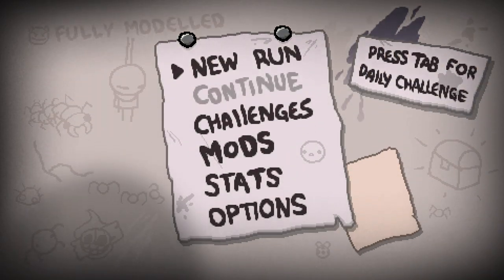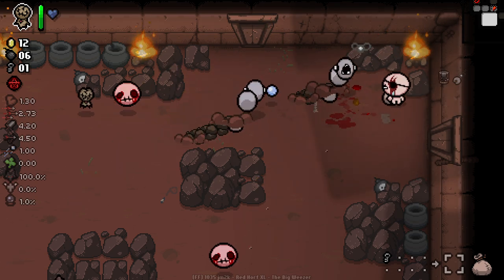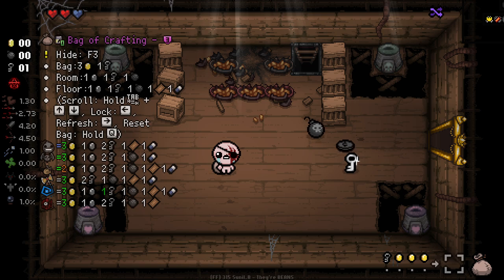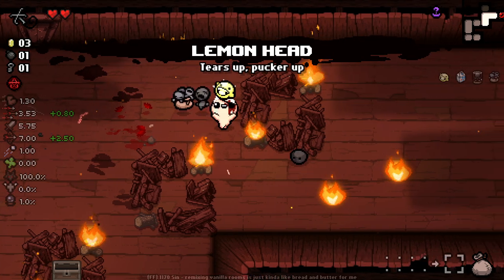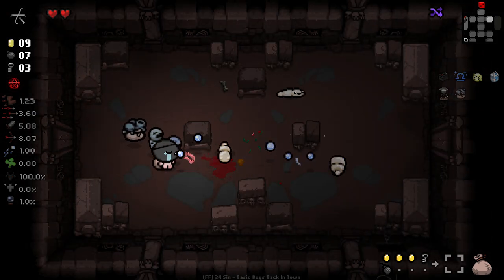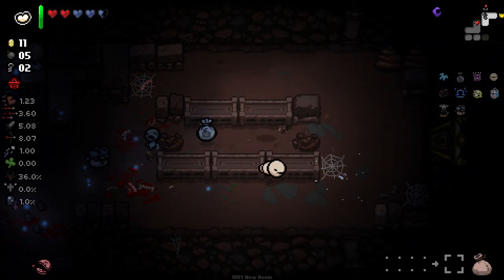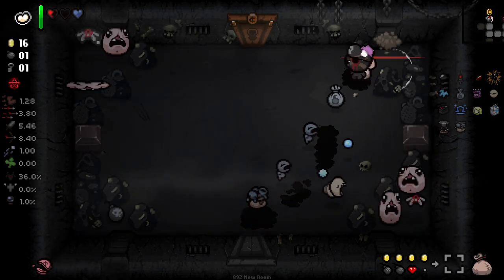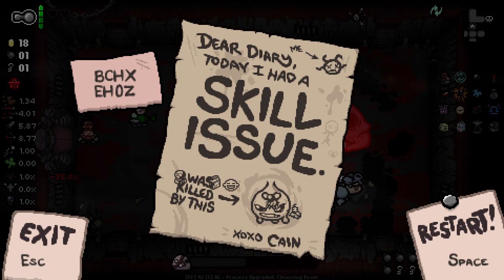Crafting Up Something CRAZY! - Modded Binding of Isaac Repentance - Part 55